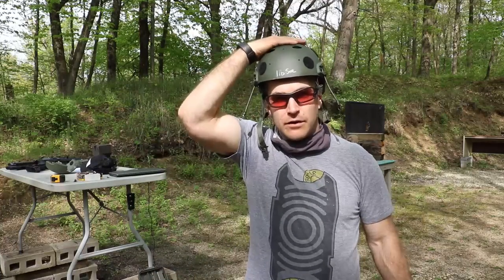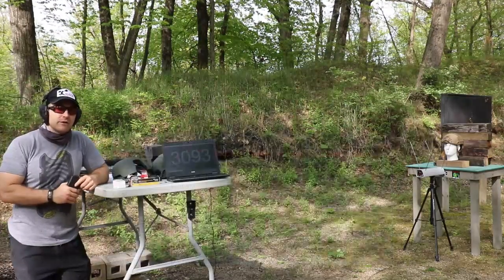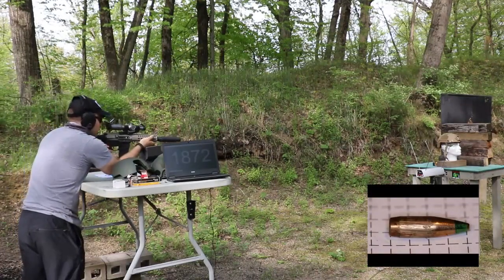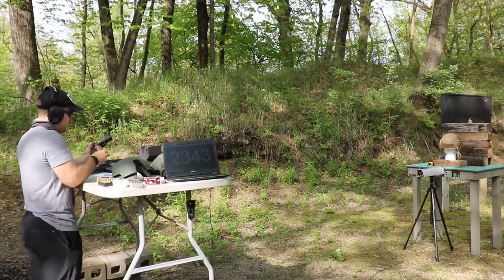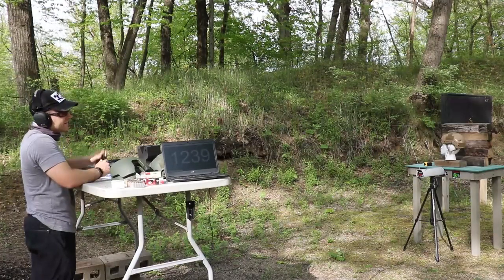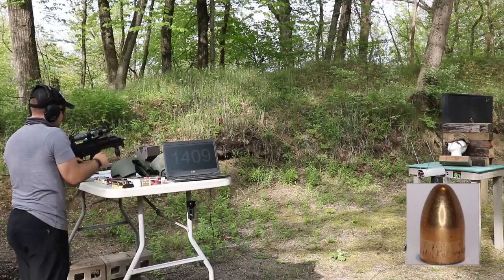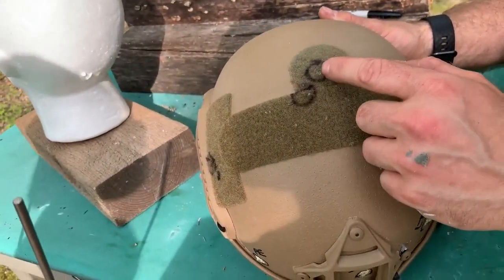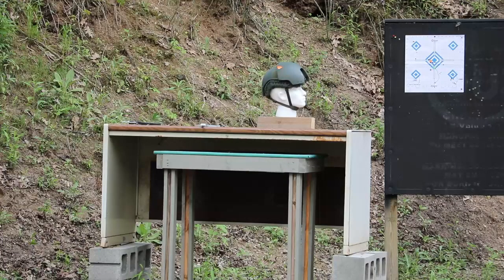Do They Perform Militech Level IIIA & III Ballistic Helmets Trim